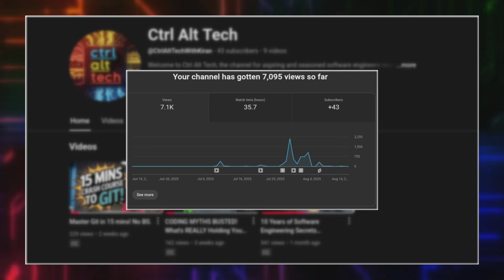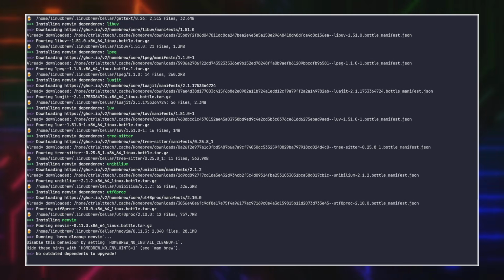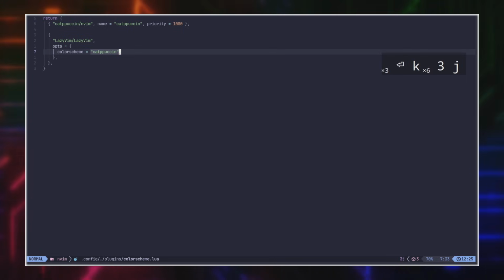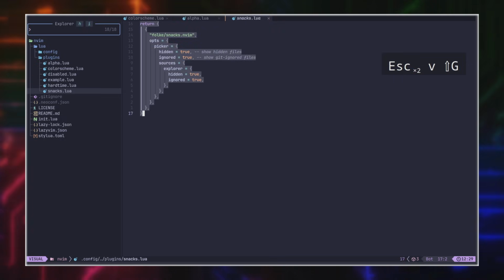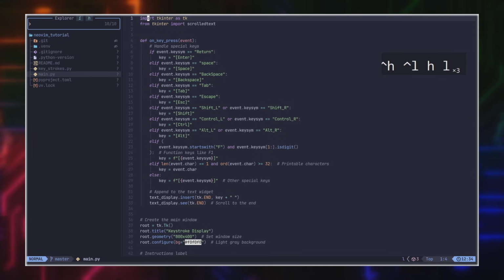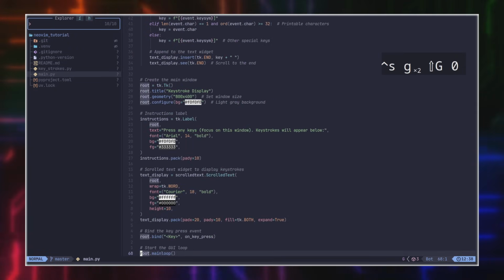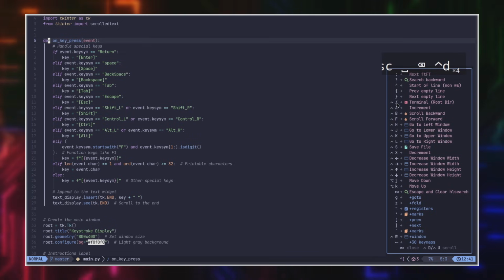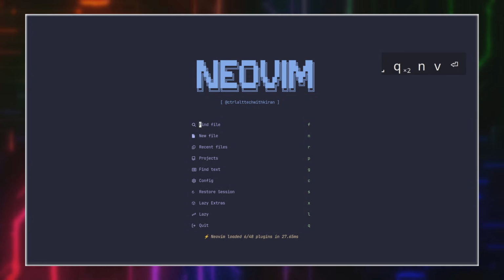Mastering LazyVim 2025: From Zero to Productive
🚀 Master Neovim in 2025 with LazyVim! 🚀

Ready to code faster than the Rajdhani Express? Join me in this ultimate Neovim tutorial series, where we dive into the 2025 glow-up of this keyboard-driven editor! Say goodbye to lagging editors and hello to Neovim’s slick plugins like Telescope, Mason, and Hardtime. From Vim basics to LazyVim’s pre-built magic, this video covers it all—installation, customization, and pro-level tips to make you a coding rockstar! 💻

🔥 What You’ll Learn:
•  Why Neovim outshines traditional editors
•  How to install and configure LazyVim for a seamless setup
•  Master Vim motions, buffers, and windows like a pro
•  Boost productivity with plugins like Hardtime to break bad habits
💬 Drop a comment! What’s your biggest coding struggle? Lagging editors or config chaos? Let’s chat!

Timestamps:
•  0:00 - Intro: Why Neovim?
•  0:30 - Neovim vs. Vim: The Cool Cousin
•  1:15 - LazyVim: Neovim on Steroids
•  2:00 - Why Choose Neovim or LazyVim?
•  2:30 - How to Install Neovim & LazyVim
•  3:15 - Exploring LazyVim’s Dashboard & Customization
•  4:30 - Adding Plugins & Themes (Catppuccin)
•  5:45 - File Navigation with Leader FF & Explorer
•  7:00 - Neovim Modes: Normal, Insert, Visual
•  8:15 - Buffers, Windows, and Terminal Magic
•  9:30 - Essential Neovim Commands (Delete, Undo, Quit)
•  11:00 - Advanced Vim Motions (Yank, Paste, Navigate)
•  12:30 - Diagnostics & File Management
•  14:00 - Deleting Files & Key Mappings
•  15:00 - Hardtime Plugin: Level Up Your Skills
•  16:30 - Conclusion: Become a Coding Rockstar!

Share your favorite 2025 Neovim plugin or goal in the comments—let’s make 2025 the year of coding mastery!

Credits
Stock images from Pixabay:
Bike - dendoktoor
Turbo—WalyDesign
Background Video - Gam-Ol
Pressure Cooker—AnnRve